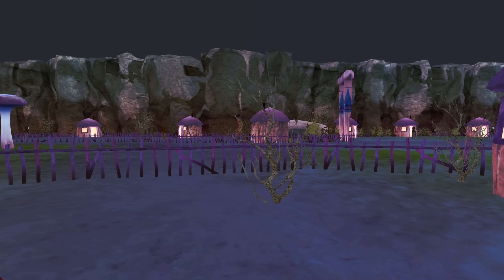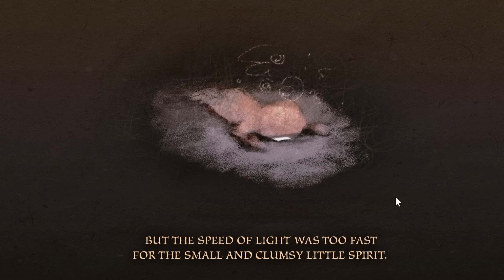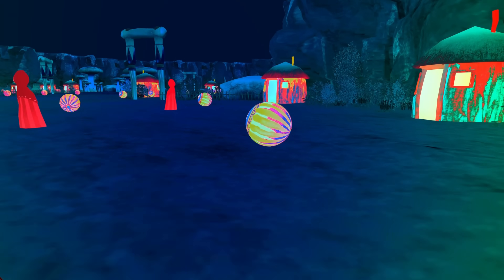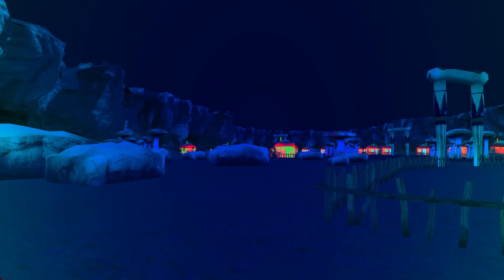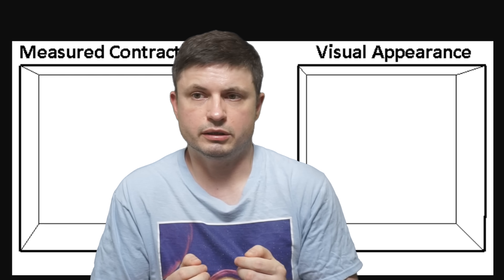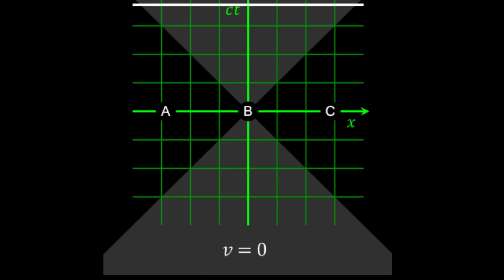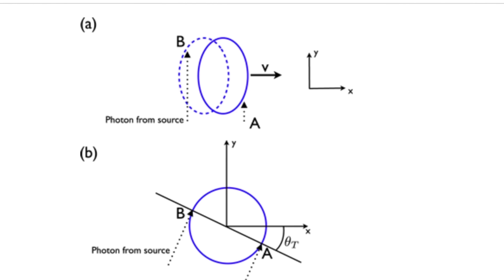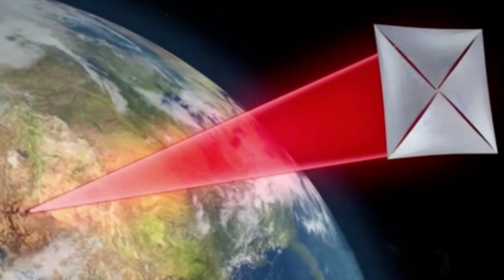Bizarre Relativistic Effect Predicted in 1959 Finally Confirmed In a Lab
Hello and welcome! My name is Anton and in this video, we will talk about an experiment/art project confirming Terrell-Penrose relativistic effect that rotates objects at high velocities

0:00 Relativistic video game
3:00 These have been all proven
3:55 Terrell-Penrose rotation
5:15 Contraction effects are not entirely correct
6:20 Original propositions
9:45 Proven finally!
11:30 Practical use...maybe